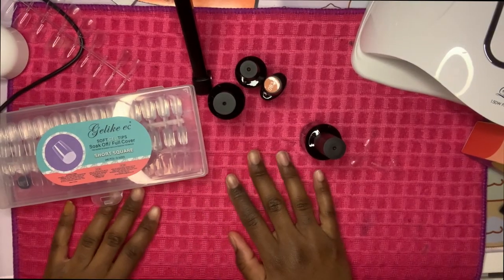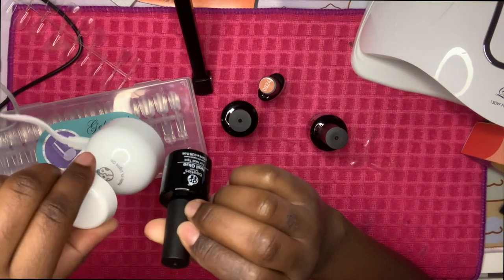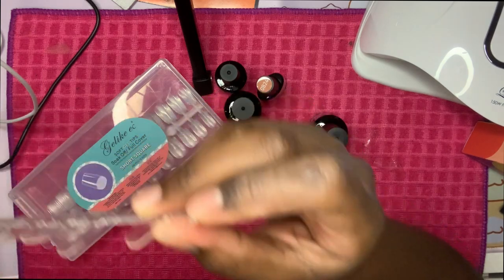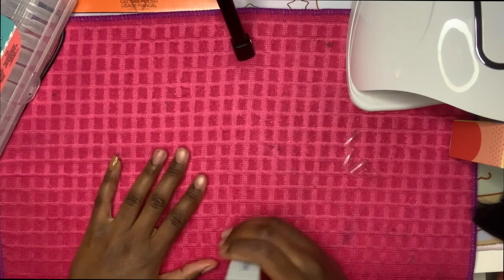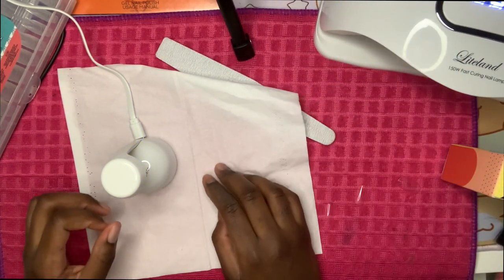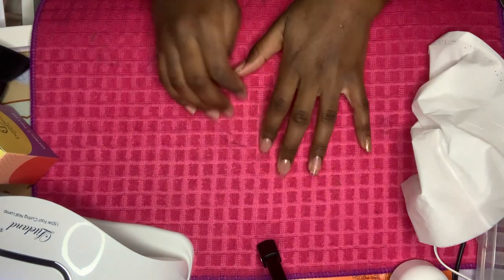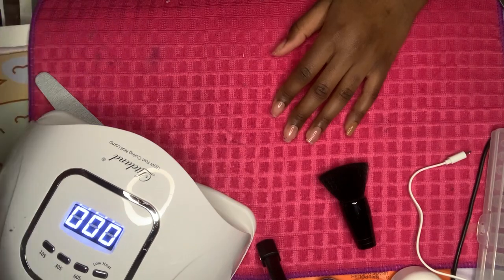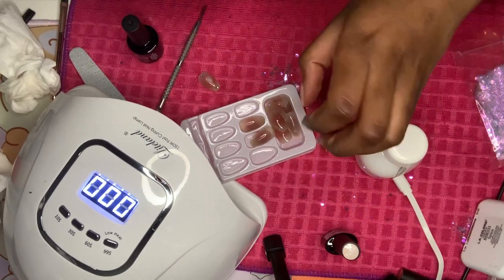Trying Gel-X Nails As A Beginner | Jo Beauty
Hey guys so today I tried Gel X nails.

Beetles GelX kit

Nail Lamp

Modeones Gel Polish Kit